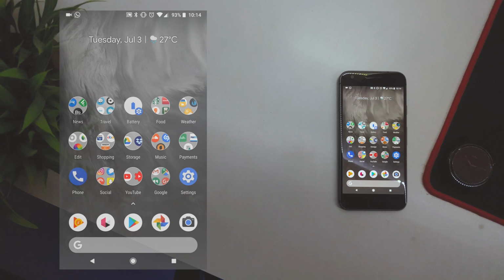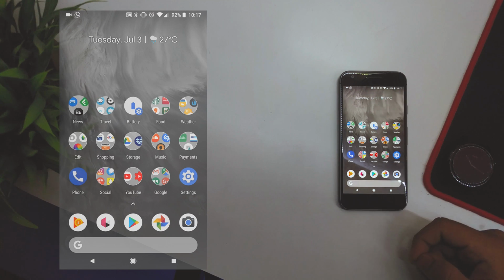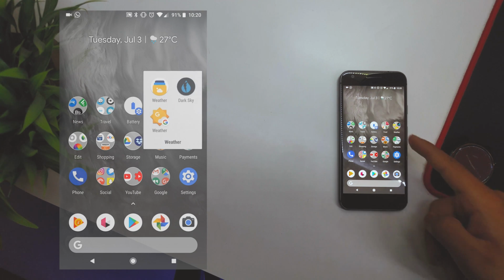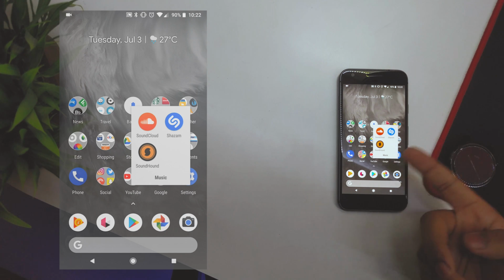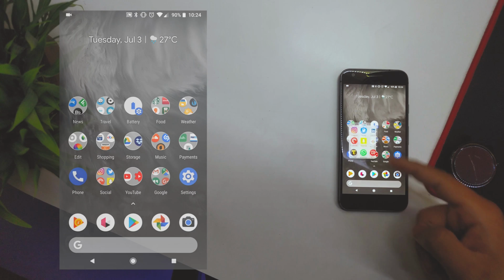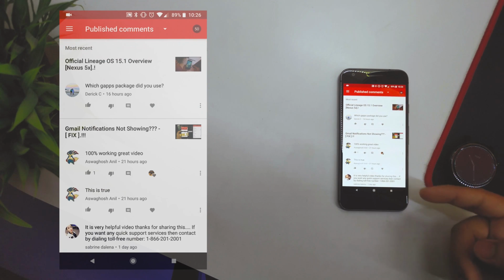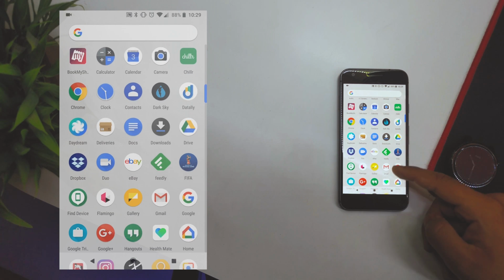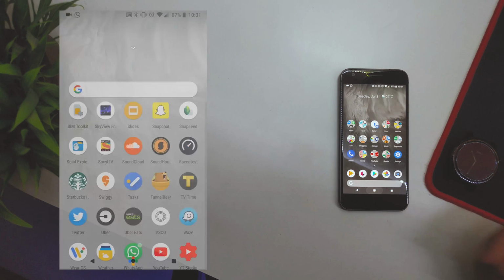What's On My Android [JULY 2018].!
This video got delayed because i was having some issue with the screen recording getting laggy on Premiere Pro. Finally fixed that.

Here's what on my phone 2018.!